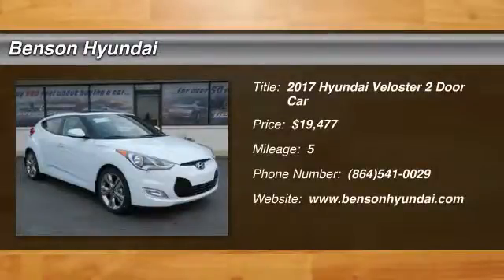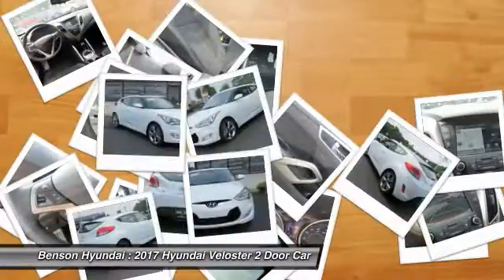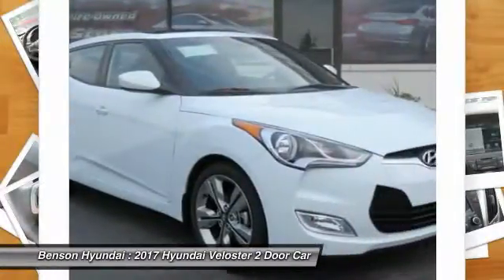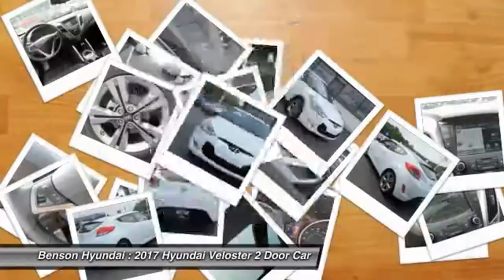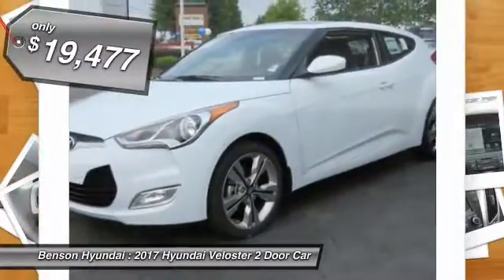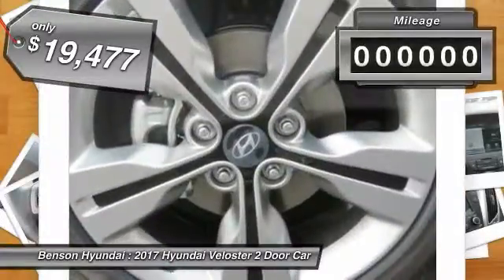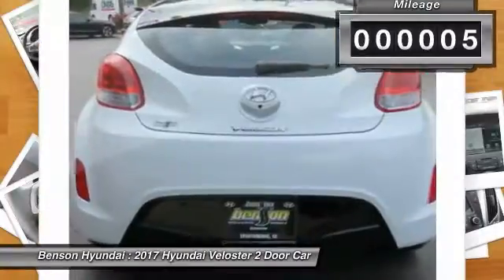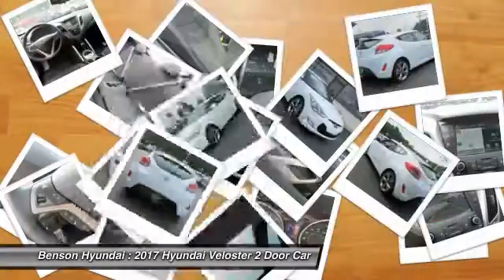2017 Hyundai Veloster Spartanburg SC H70791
2017 Hyundai Veloster Value Edition

Benson Hyundai
2550 Reidville Road

Veloster Value Edition, 3D Hatchback, White, and Black. Say goodbye to the gas-guzzler. Optimizes every drop of gas. Benson Hyundai is honored to offer this charming 2017 Hyundai Veloster. This comfortable car is big enough for the family yet sporty enough to hug the road. We believe that every customer deserves to be treated with the upmost respect and have a memorable experience in dealing with our dealership! We provide this service by going above and beyond what is expected! We believe that purchasing an automobile should be a long term experience that is second to none, making each and every transaction pleasant & fun with excitement and integrity!